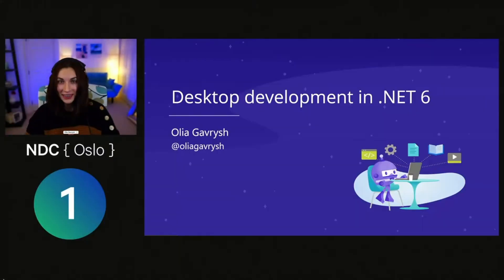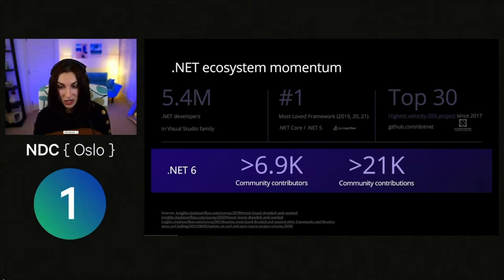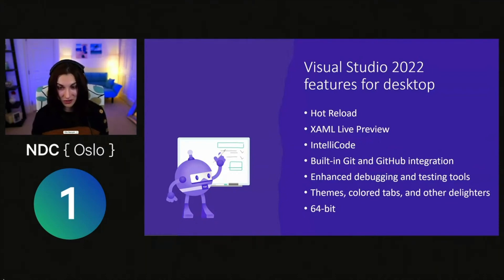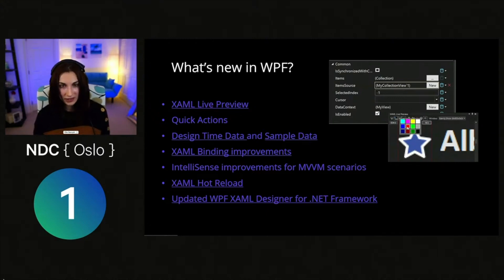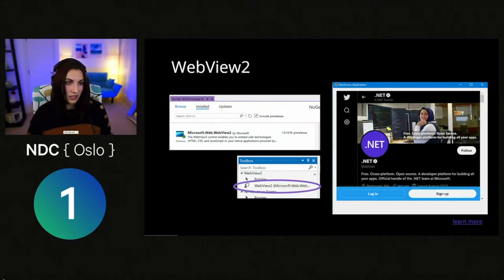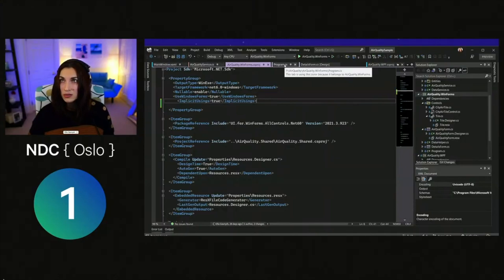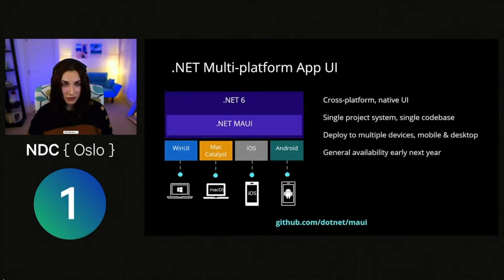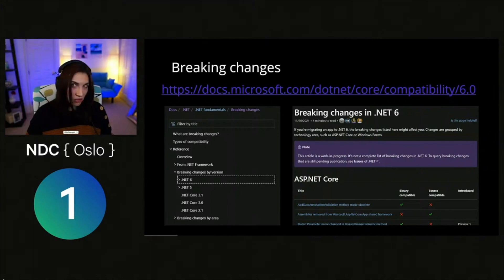Desktop development in .NET 6 - Olia Gavrysh - NDC Oslo 2021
A new version of .NET - .NET 6 is coming soon. In this talk you will learn about all new trends in .NET desktop: - what upgrades awaits for you in WPF and WinForms worlds and how to port your applications from older versions of .NET to .NET 6; - how to build hybrid web-desktop applications with Blazor; - what is a new cross-platform solution from Microsoft (.NET MAUI) - and many more.